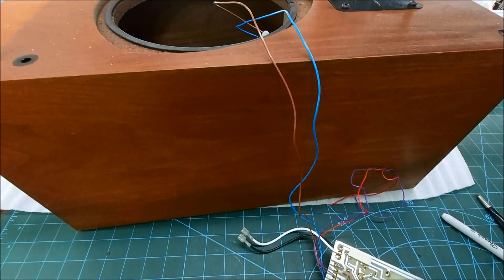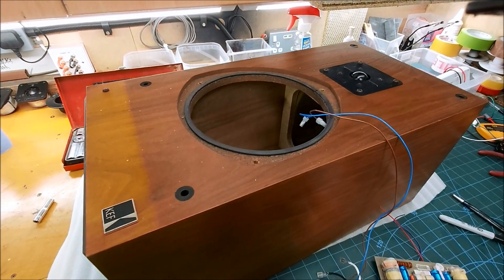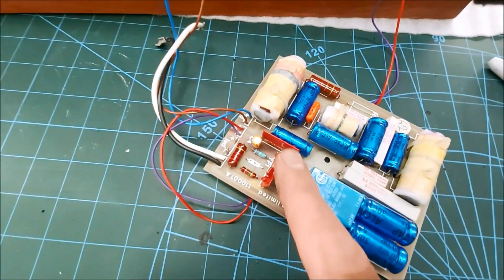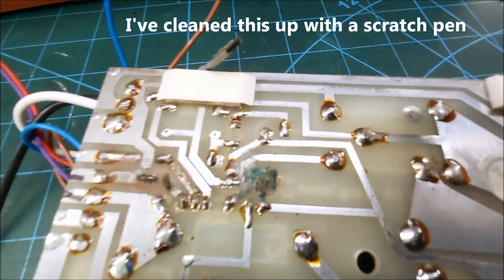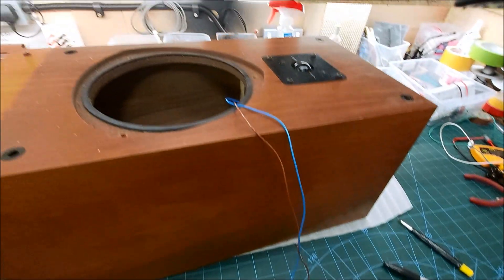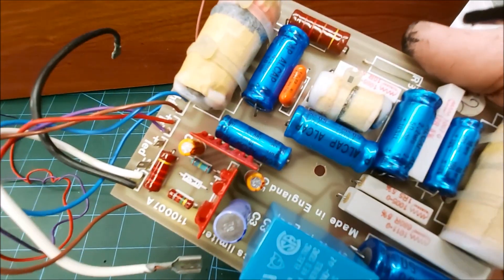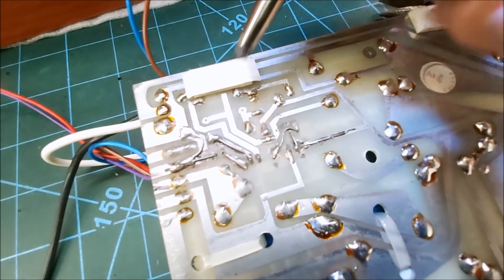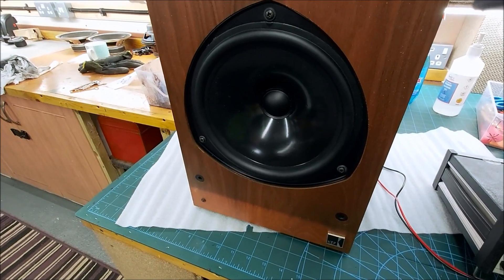KEF Speaker Protection Circuit Issues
A quick video on the leaking capacitors used in KEFs speaker protection circuits and the damage it causes if left unchecked.